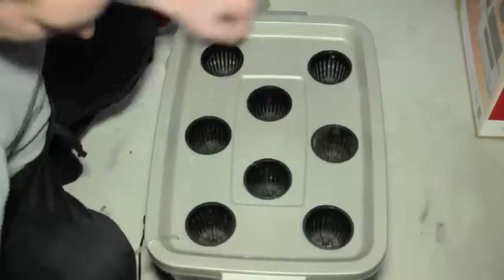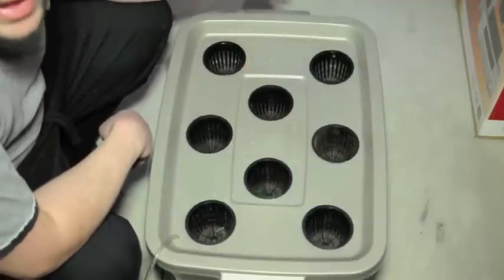Hydroponics growing system: How to build a homemade DIY Deep Water Culture or DWC growing system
Hydroponics growing system: How to build a homemade DIY Deep Water Culture or DWC growing system. There are many forms of hydroponics growing systems out there. This video will show you step by step how to build a Deep Water Culture or DWC growing system. Hydroponics makes indoor gardening really easy. This is the first Hydroponics system that I built. the parts are easy and cheap to find. This is a DIY DWC growing system, Also known as Deep Water Culture. If you are looking for step by step video instruction on how to build a hydroponics growing system then you have found it.

Deep Water Culture or DWC is a system where the roots are suspended in a nutrient solution. This method uses a air stone to oxygenate the nutrient solution and keep the plants from drowning. Once the nutrient solution is sufficiently oxygenated, the plant roots can remain submerged indefinitely. The growing plants have their roots suspended in a deep water growth chamber receive excellent aeration and a moist environment. This is where the name Deep Water Culture or DWC comes from. Once the plants begin to flower, the level of the nutrient solution is gradually reduced. This will expose the roots to even more oxygen. The deep water culture method will lead to rapid growth because, the plants roots can absorb large amounts of oxygen and nutrients at the sametime.

Another distinct advantage of Deep Water Culture or DWC growing system over other hydroponics growing systems is the cost. All you need to get started is:

Plastic tote $7
Net pots $0.50 each
Hydroton $5.00
Air pump and stone $10
Nutrient Solution $30 but will last you 4 to 6 months

Total for this system $56 including all the Nutrient Solution

This makes a Deep Water Culture or DWC growing system one of the cheapest most economical to build. I suggest this a Deep Water Culture or DWC growing system for all beginners and believe it to be the best for growing lettuce. That said, I have grown tomatoes, basil, dill, peppers, and even mellon quite successfully in this system. This Deep Water Culture or DWC growing system make indoor growing simple and fun.

What is hydroponics?
Hydroponics is a soilless growing technique were growing of plants are placed into a system that delivers nutrient rich water directly to the roots. Instead of soil, Plants are often supported by an inert substrate such as rockwool, hydroton, coconut coir, and many others. A flood and drain, mist, or air stone provides oxygen to the root system to keep the plants from drowning. A hydroponics growing systems success is based on the fine control of the environment. This makes a hydroponics growing system perfect for growing indoors as well as outdoors.

I'm a gardener. Why should I care about hydroponics?
Like most you, I enjoy traditional gardening outside in the soil and sun. Then with the fall all of the outdoor fun ends and the long cold wait to spring begins. With the use of a hydroponics growing  system you can grow year round. This has become very important to modern farmers and gardeners. Using hydroponics we have complete control over our seasons and plants. Out in the fields many factors affect how plants are grown. Perfect quality soil is difficult to find and even harder to maintain. We have to deal with contamination, weeds, pests and biological imbalances. For a plant to receive a well balanced diet, everything in the soil must be in perfect But with hydroponics, water is enriched with a perfectly balanced nutrient.  The hydroponic nutrient solution is also contained so little is lost to evaporation, therefore, less water is needed and wasted.

Also check out my hydroponics growing system playlist for all of my step by step systems: